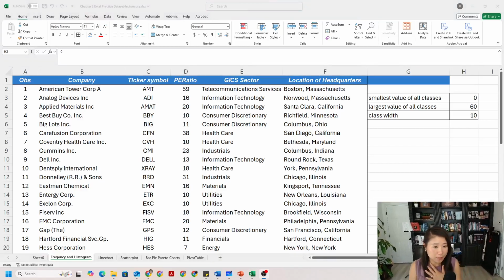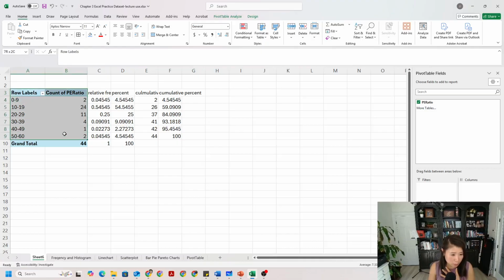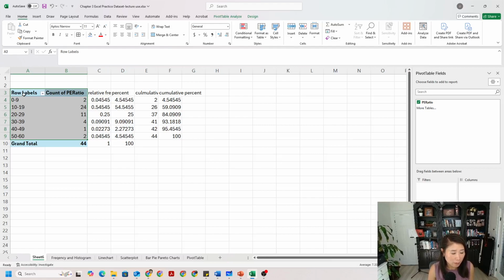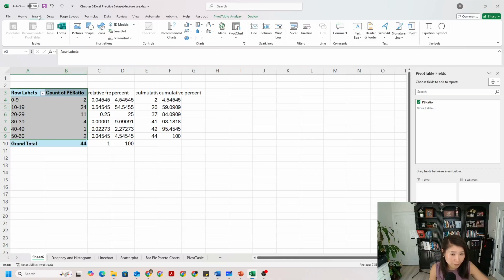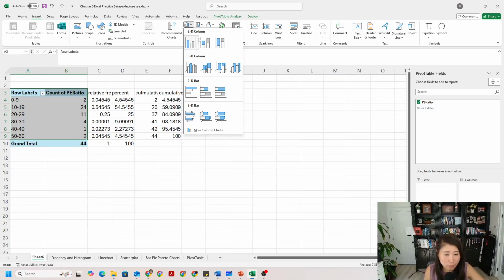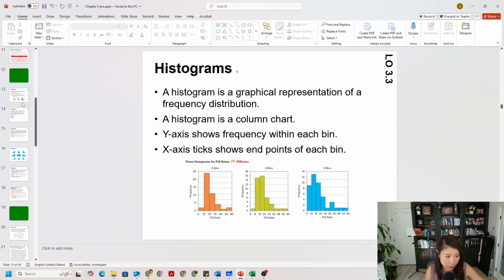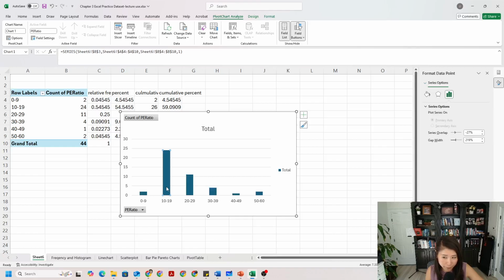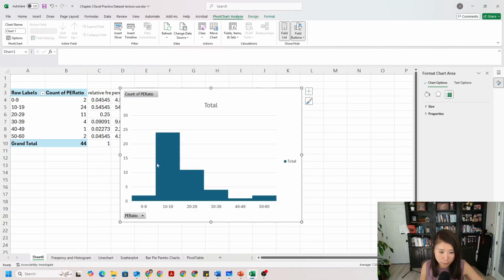Chap 3 LO3&4 Computer Skill Histogram